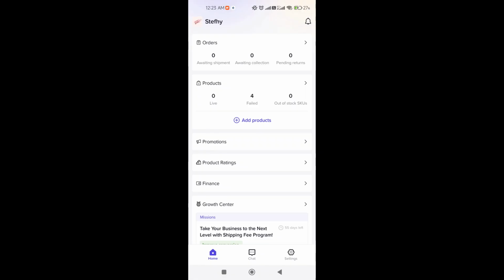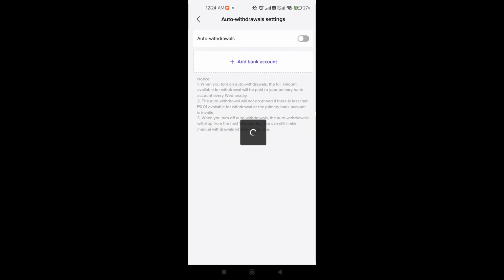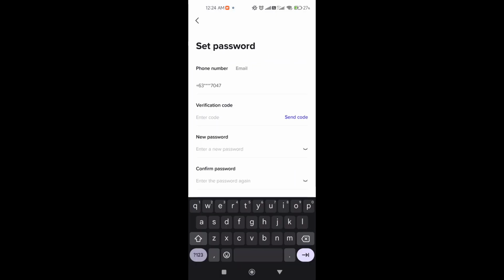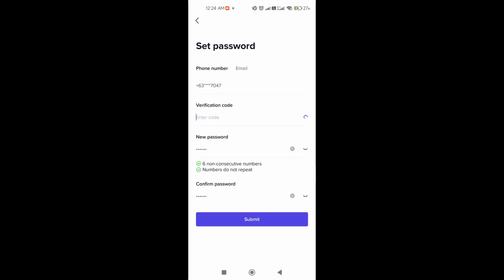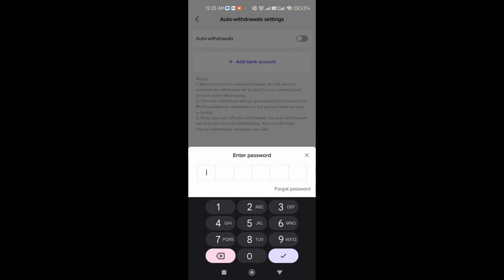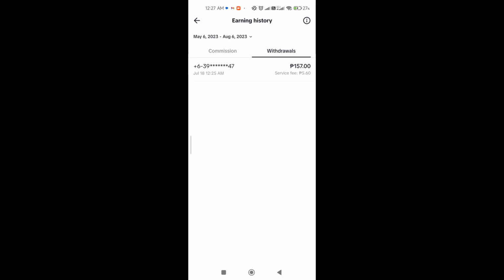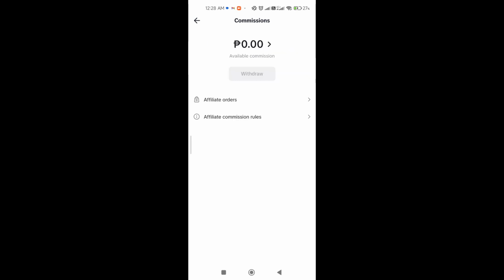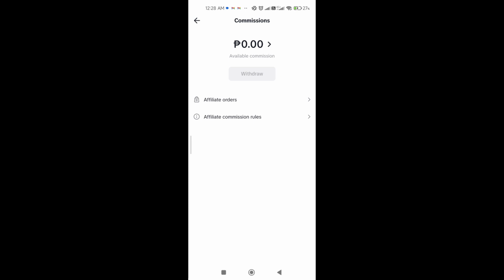How to Link Gcash to Tiktok shop (Best Method)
If you're looking to link your Gcash account to your Tiktok shop, then this video is for you! By following this step-by-step guide, you'll be able to shop on Tiktok with ease! We'll show you the best way to link your Gcash account, so you can start spending your Gcash today!
How to Link Gcash to Tiktok shop